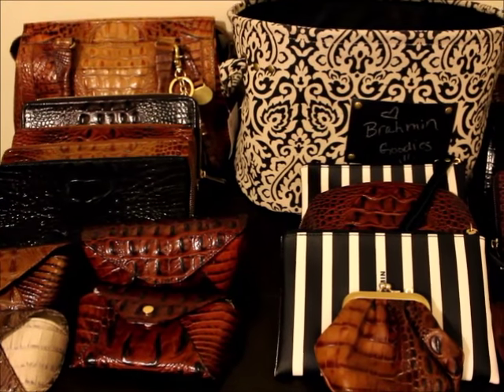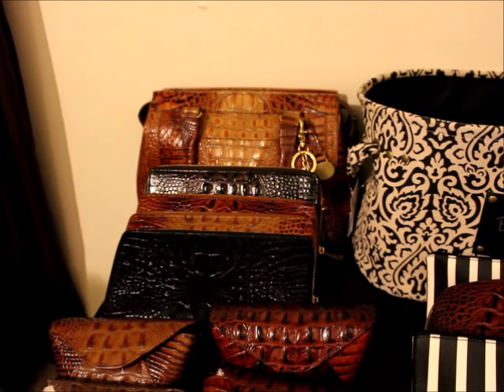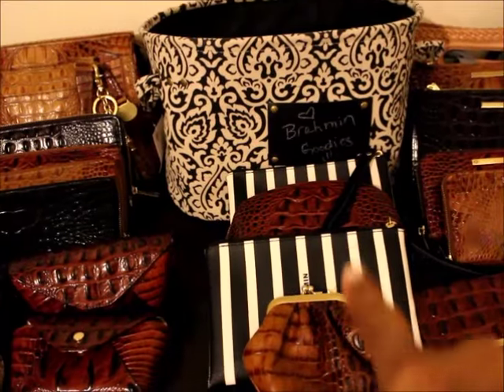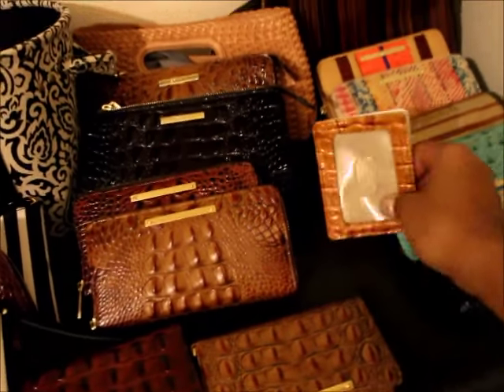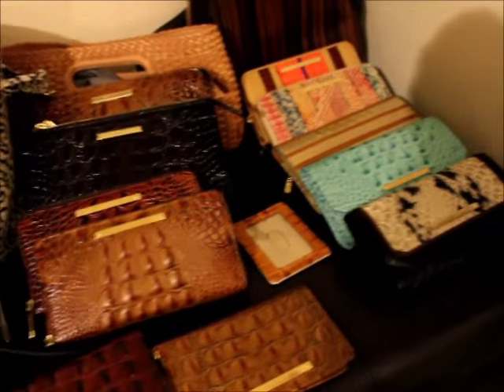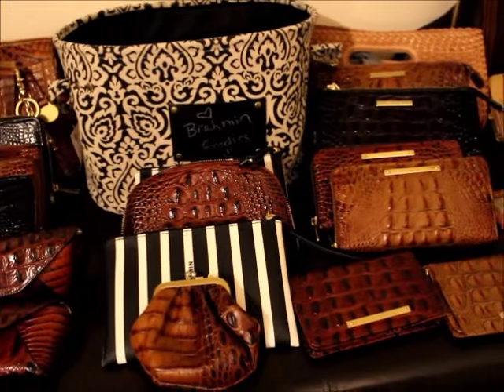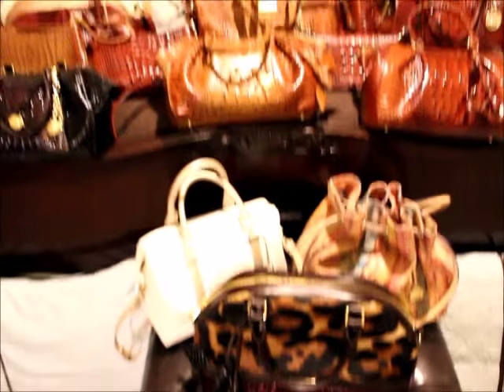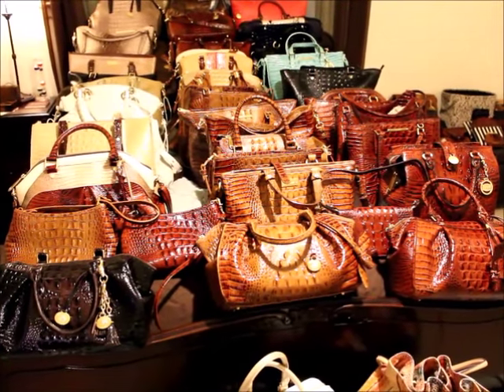👉MY BRAHMIN HANDBAGS COLLECTION VIDEO👈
I got so many request here on YouTube and my Instagram to do a collections video! I finally did it! Yay! I hope you guys enjoy and thank you all for the request. Thank you all for the support it means alot and have a wonderful holiday season :)